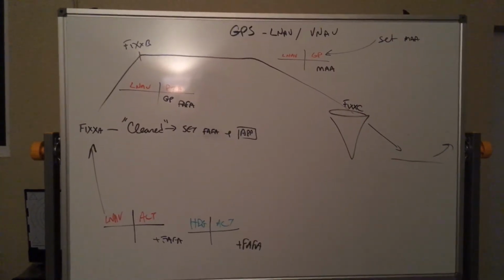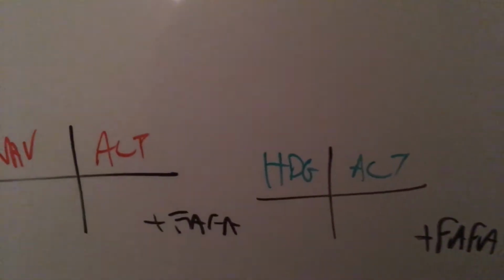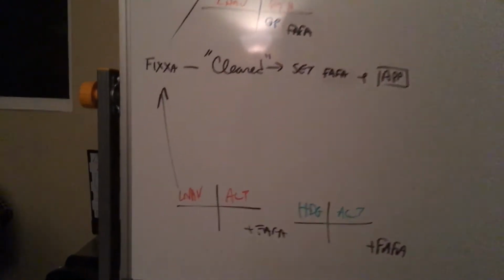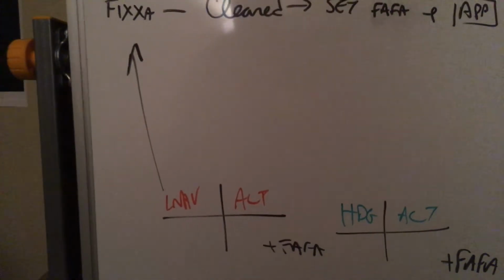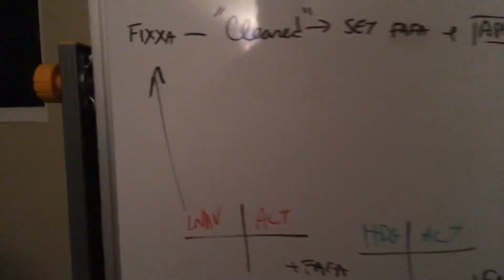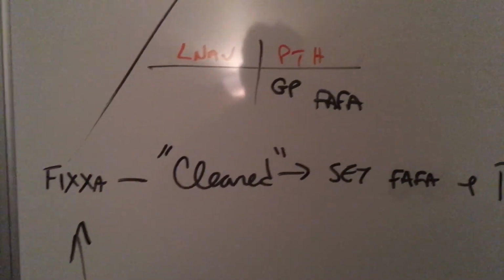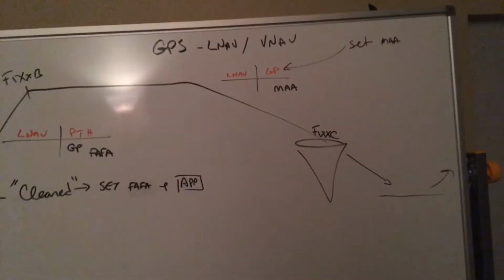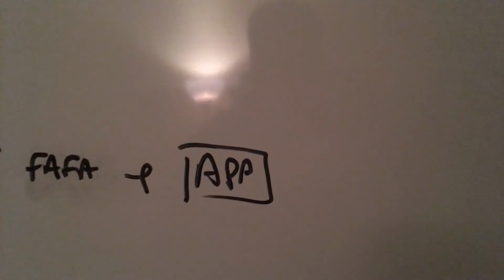GPS with Vertical Navigation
This a simplified explanation of a LNAV VNAV approach.